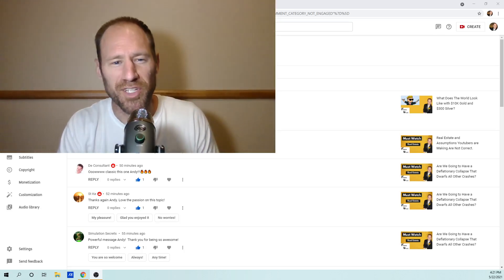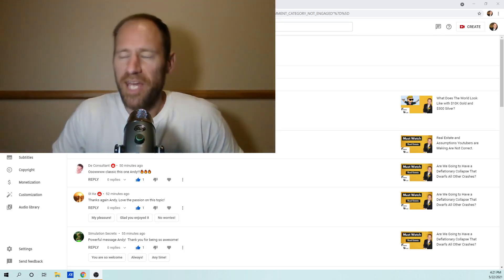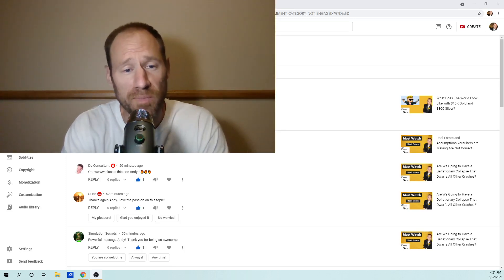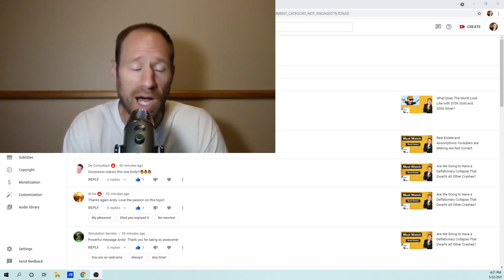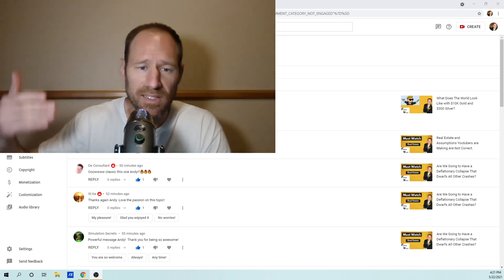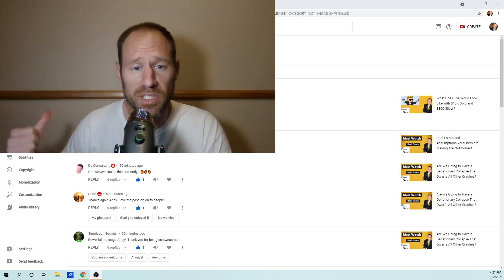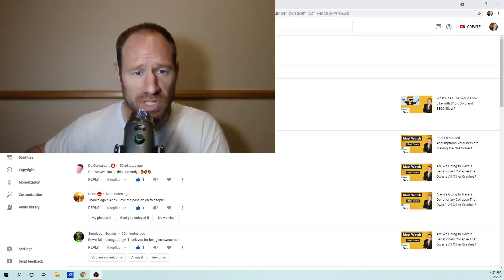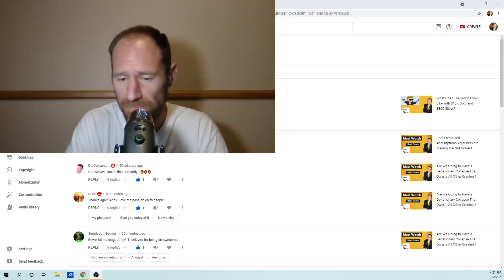Massive Investments Going Into Renewable Energy, What If They Don't Work Out as Planned.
What if renewable energy doesn't work the way everyone thinks it is going to work? What if we invest opposite of everyone else and buy some fossil fuels which we know works and in uranium which can win in every potential scenario in the future.